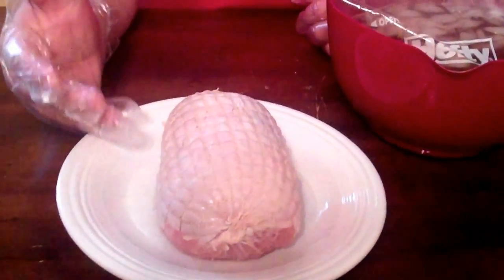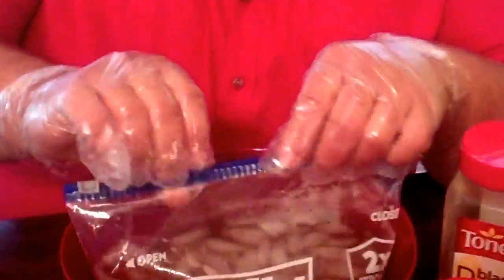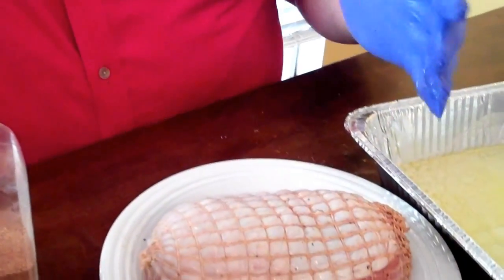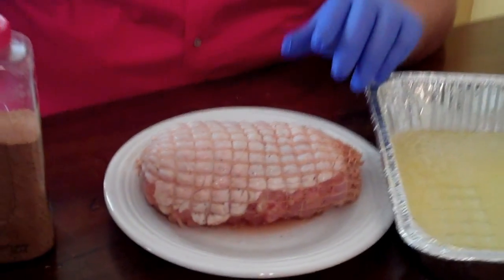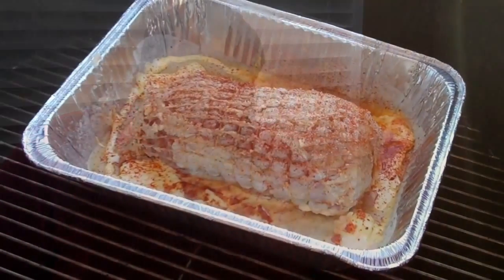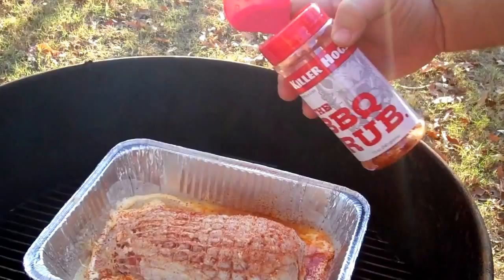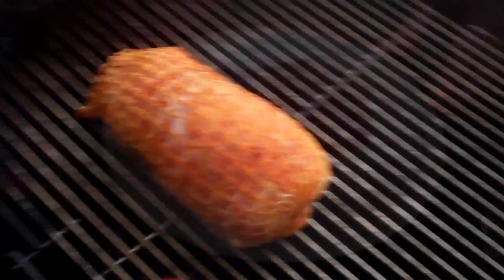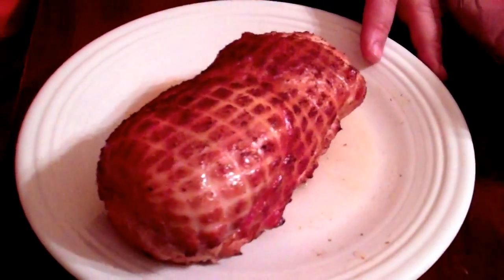Smoked Turkey Breast Recipe | How To Smoke a Turkey Breast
How to take a boneless turkey breast and then use my smoked turkey breast brine recipe for the best smoked turkey breast. This is a recipe for a smoked turkey breast that is tender, juicy and delicious.